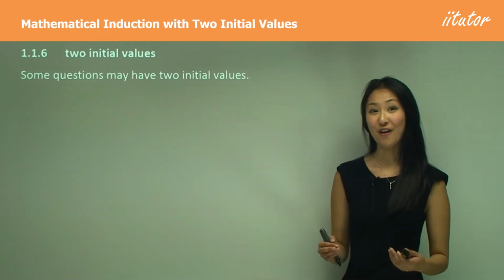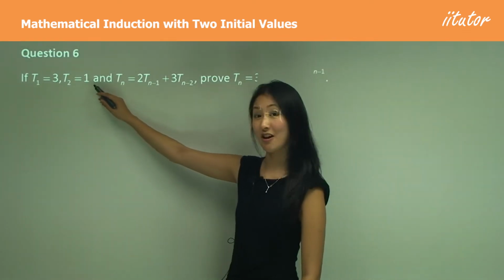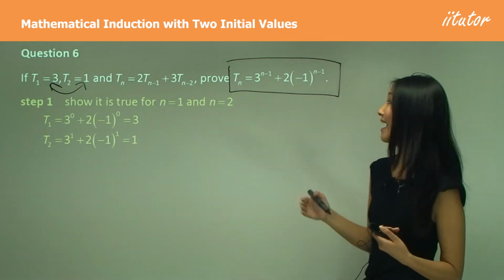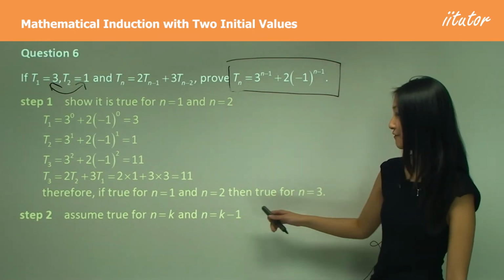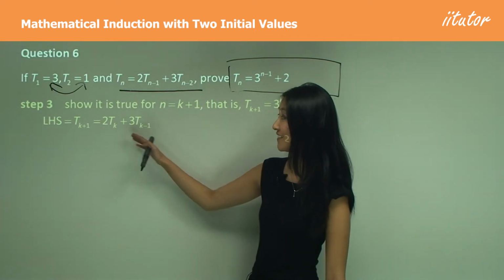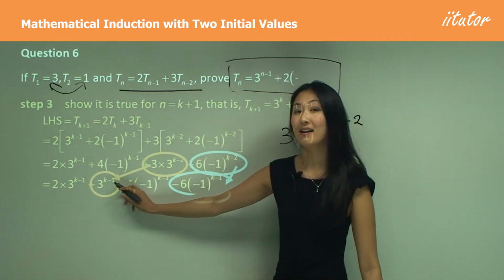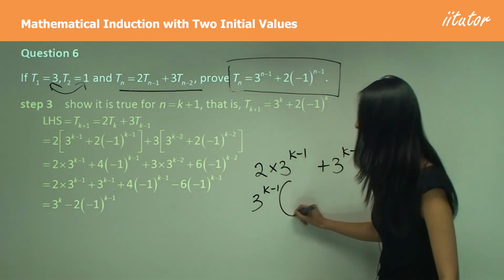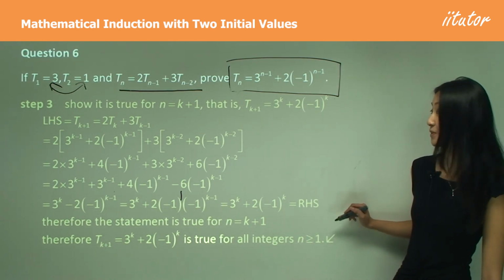Induction Proof with Two Initial Values | Principles of Mathematical Induction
00:00 Intro
00:07 Fibonacci Numbers
01:51 Question
02:21 Step 1 Checking the Initial Value
05:39 Step 2 Assumption
06:54 Step 3 Proof
13:20 Conclusion